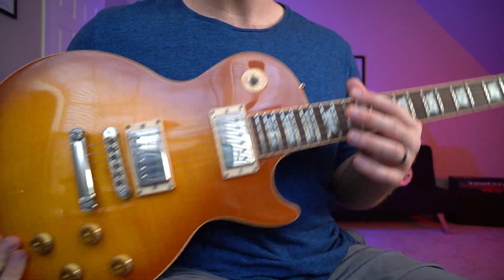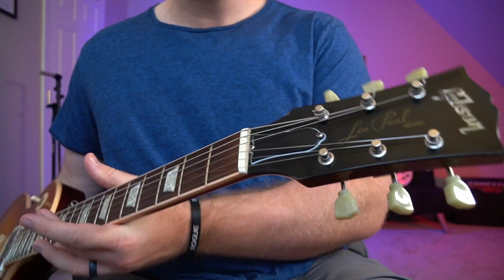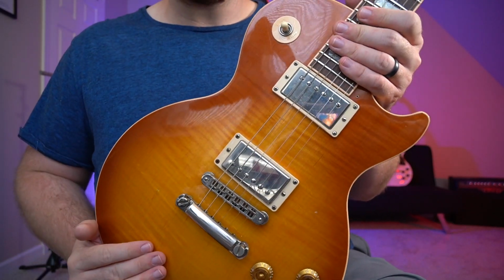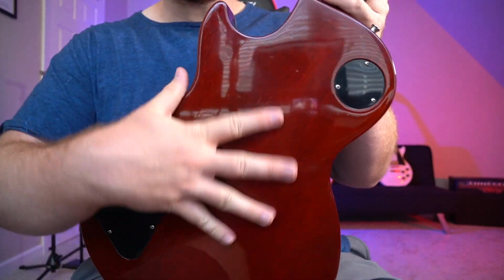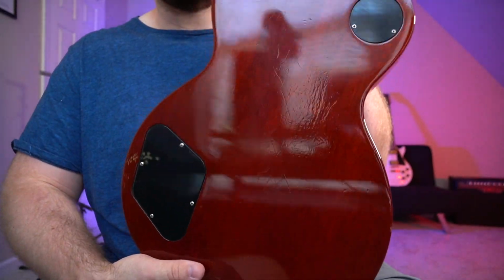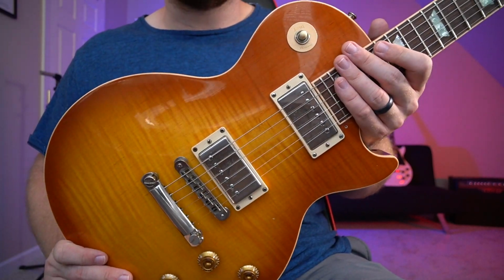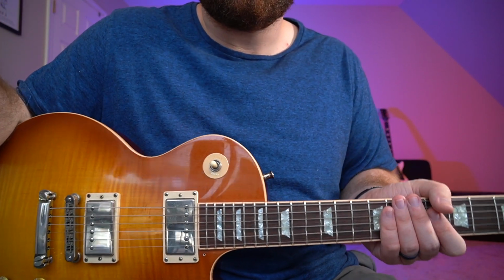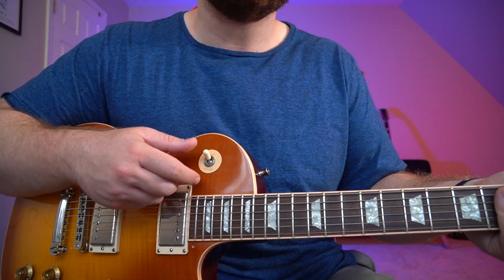Is the Gibson Les Paul Standard Worth the Hype?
The Gibson Les Paul Standard is one of the most iconic guitars in history. But does it live up to its name?

IkeGuitar is a YouTube channel designed to give intermediate and beginning guitarists the tools they need to take their next step in their guitar career. We seek to mentor and provide guitarists with practical tools, concepts, and ideas to bridge the gap in their knowledge that will take them from hobbyist to paid professional.